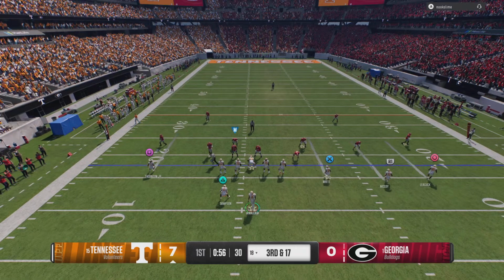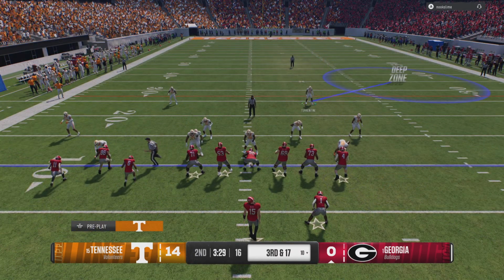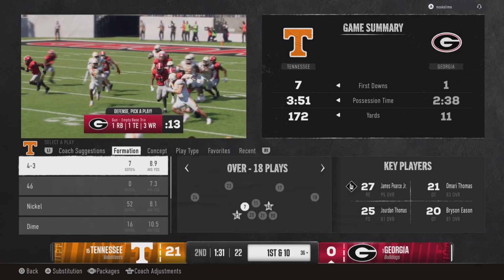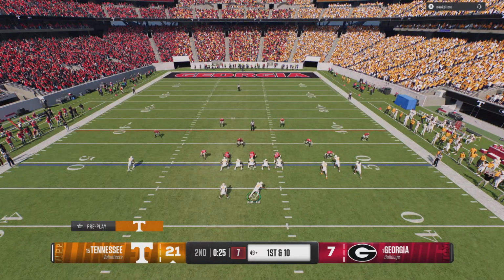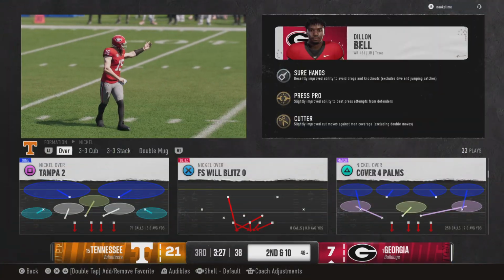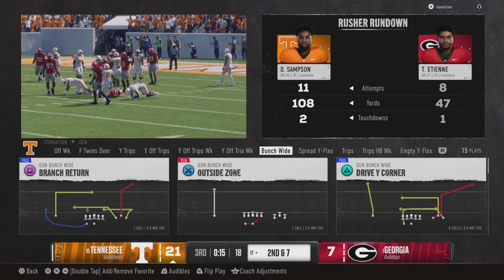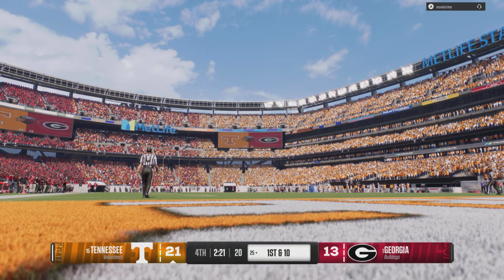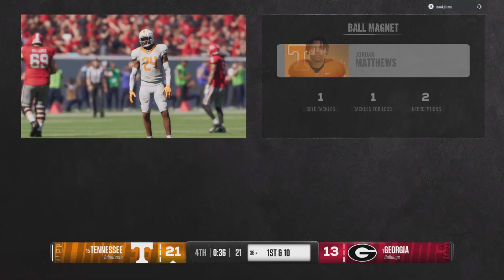EA SPORTS College Football 25_20240927004058